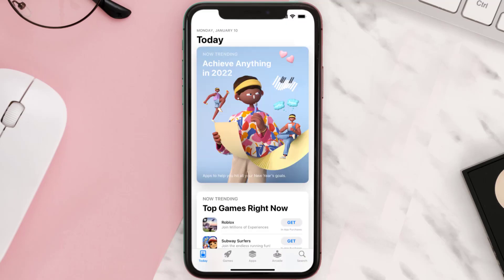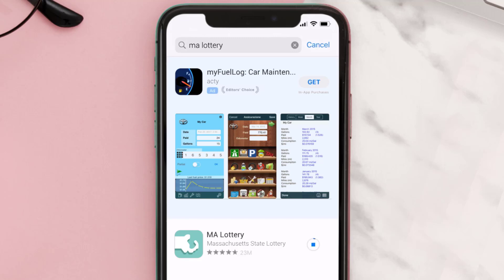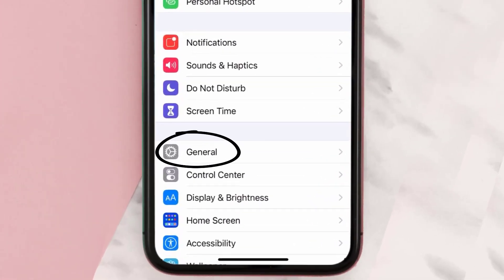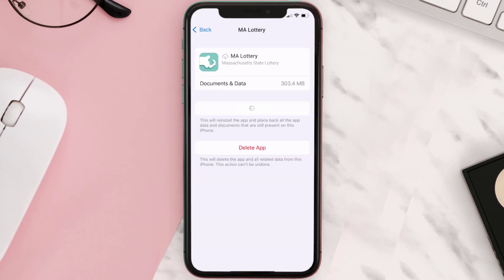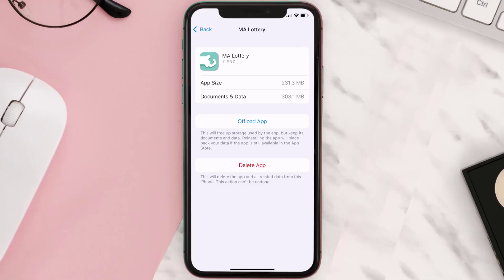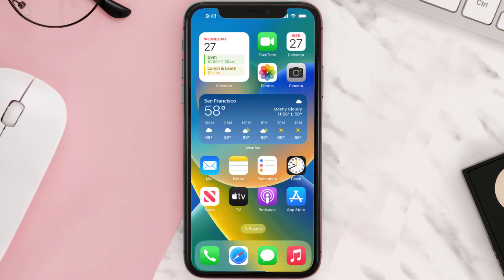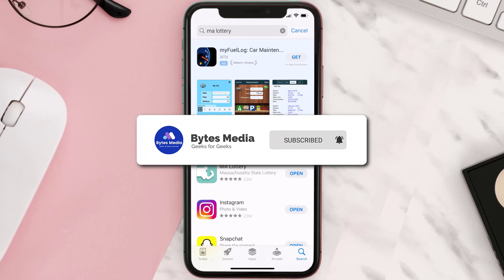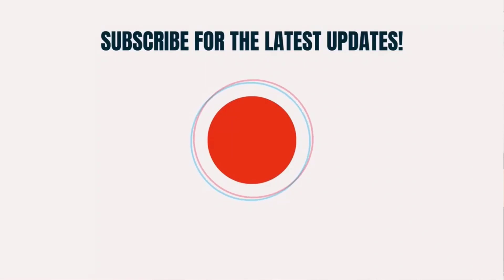MA Lottery App Not Working: How to Fix Massachusetts Lottery App Not Working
In this video, I'll show you How to Fix MA Lottery App Not Working. This is the easiest and fastest way to Fix MA Lottery App Not Working. Make sure you watch until the end of this video to find out How to Fix MA Lottery App Not Working on ios. These methods work on iOS 11 as well as iOS 12, iOS 13, iOS 14, iOS 15 and iOS 16. Hope you enjoy!

Video Parts:
00:00 Intro: How to Fix MA Lottery App Not Working
00:07 1.Solution: Update MA Lottery App
00:27 2.Solution: Clear MA Lottery App cache files
00:57 3.Solution: Delete and Reinstall MA Lottery App
01:19 Outro: Ending